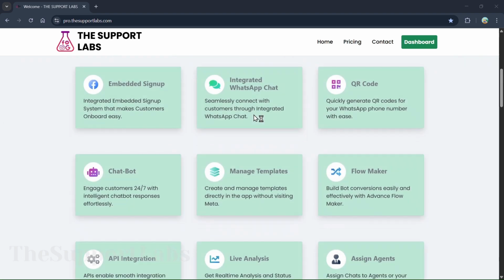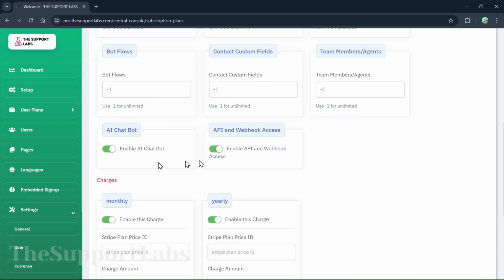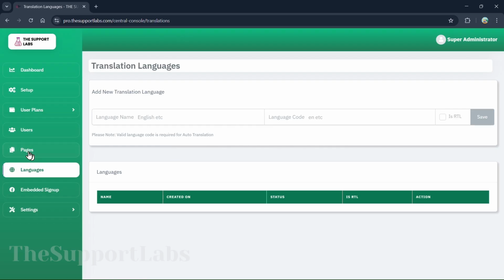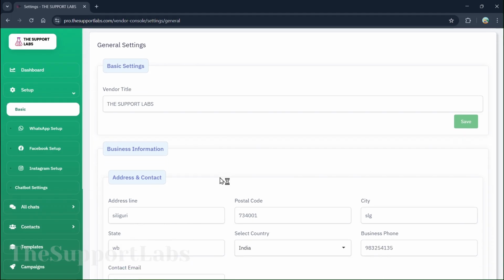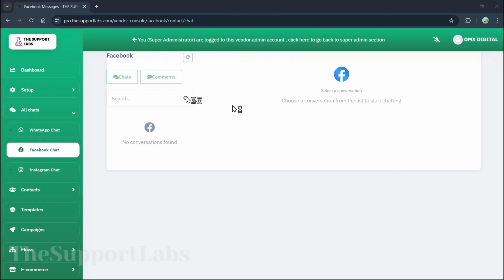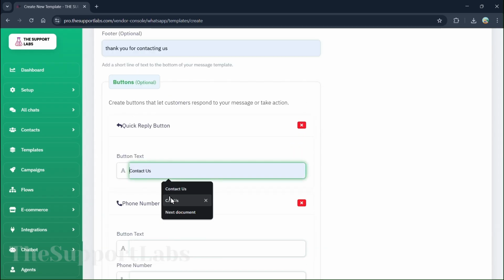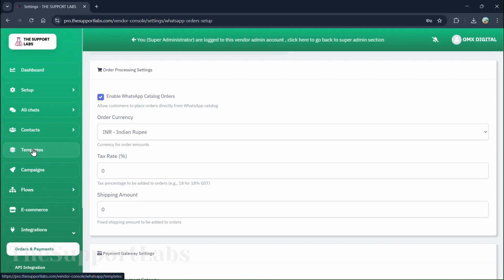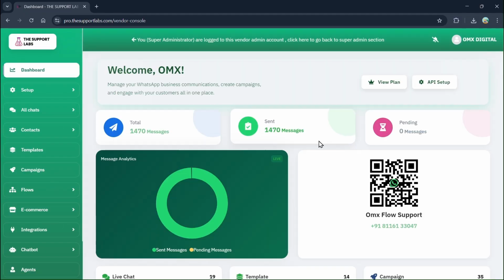Pro panel DEMO Video English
Pro panel DEMO Video